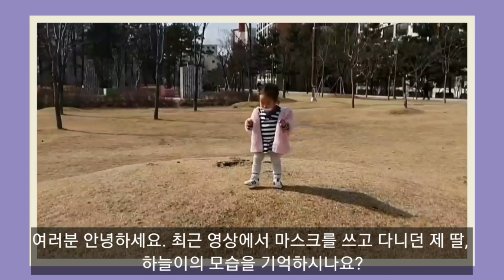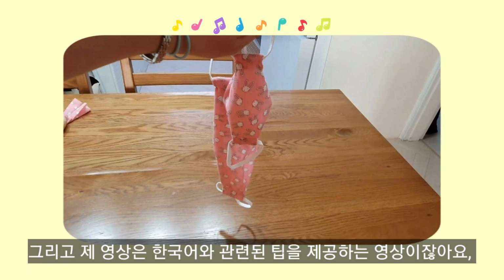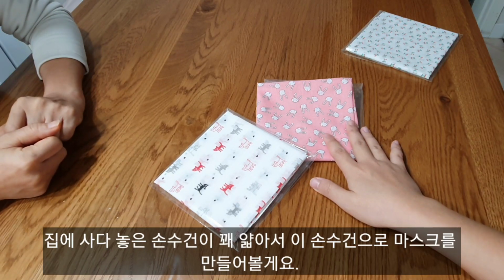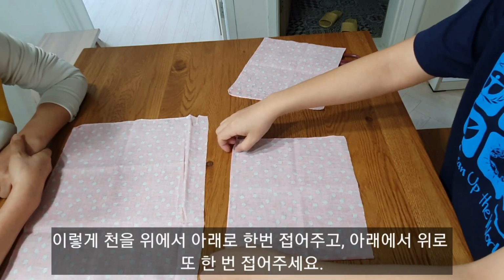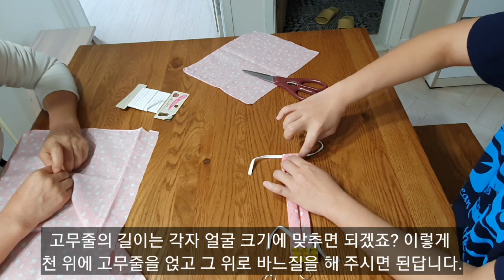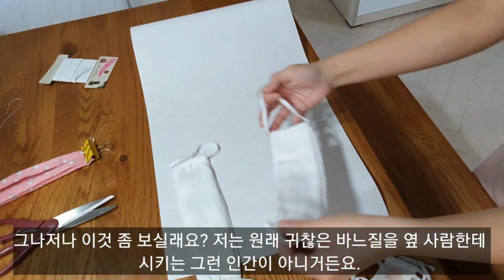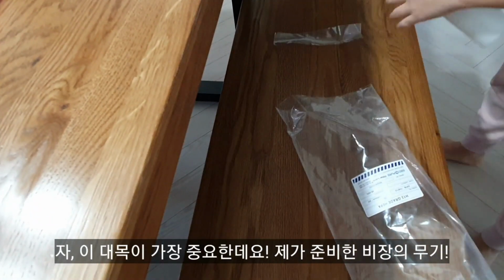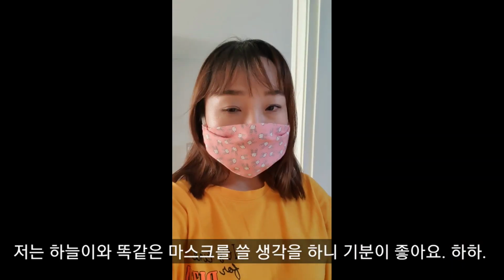🇰🇷 Mask Making Challenge & Materials Words | stay home, stay productive! | Quarantine work!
Hello, everyone. Do you remember my daughter, Haneul, wearing a mask in the recent videos? As spring has come here the weather is getting warmer and warmer, but the mask she wears is still a winter cold mask.
So here comes my mask making challenge and also I didn’t forget my videos should deal with something Korean. So here comes the Korean expressions like 줄자 and 정전기필터! If you're curious about whether making masks or about Korean words please check it out. :)